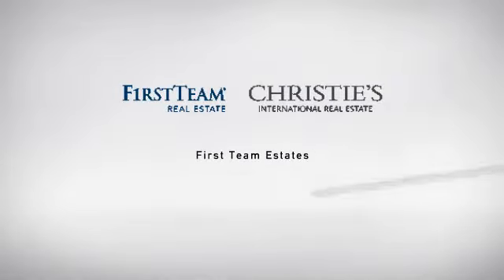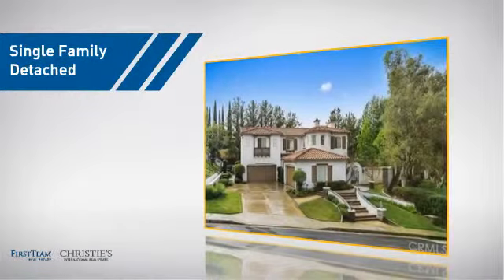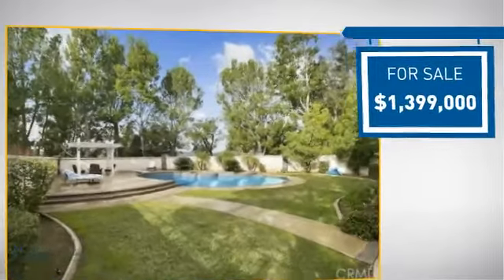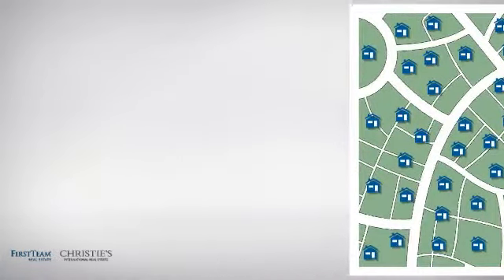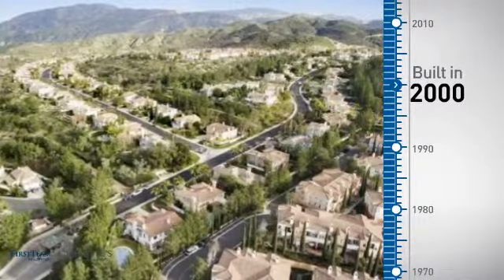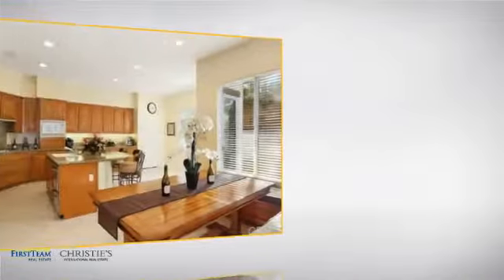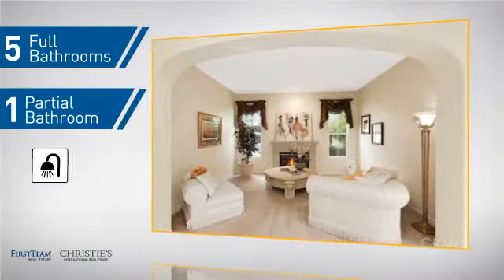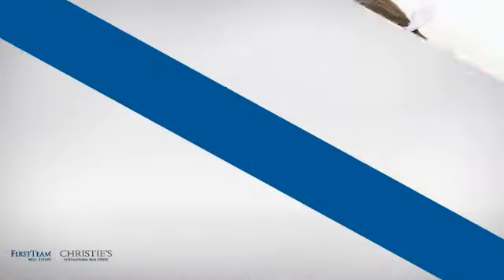1003 South Taylor Court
Located in the 24-Hour Guard Gated Prestigious Summit Pointe Community in Anaheim Hills, this gorgeous 4629 SF home is located on a large 12,454 SF lot. 5 bedrooms, 5-1/2 bathrooms with 4 Car Garage.  Upstairs has and oversized Master with an exquisite bathroom featuring travertine floors, separate sinks, large tub & oversized shower.  With another cozy fireplace, the spacious retreat media room is the perfect place for a movie marathon. Upstairs you have 3 more large bedrooms with their own bathrooms, one of the rooms includes large media/great room with a round turret that is absolutely stunning. There are 2 bedrooms downstairs one being used as private office, one being used as a guest bedroom each with its own bathroom. Family and friends will love to cozy up to the charming fireplace in the living room, which conveniently opens up to the chef style kitchen. The kitchen includes a beautiful island with a room for seating, a breakfast nook, and office nook for the kids to do their homework.  A separate area for dining makes family meals both meaningful and memorable.  Huge backyard is simply stunning- surrounded by beautiful trees, the pool/spa & patio are ideal for entertaining your friends and family or simply enjoying a summer meal outdoors